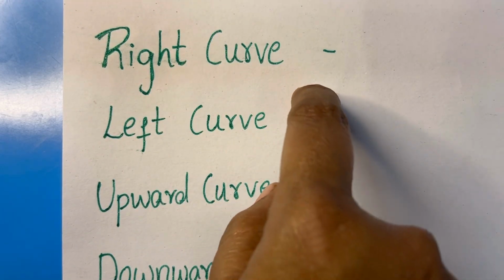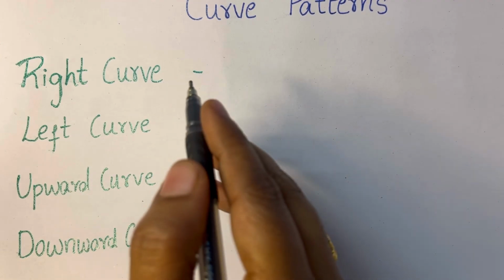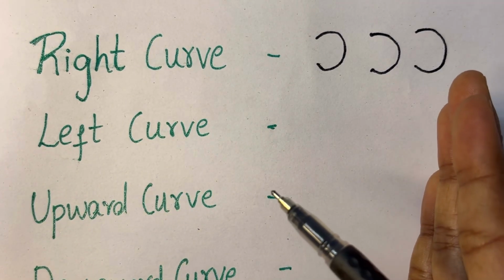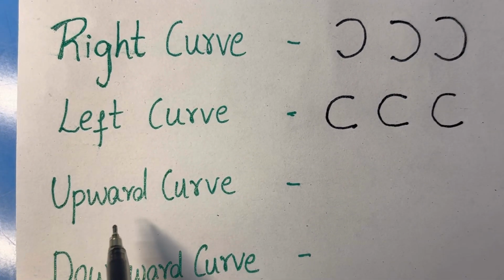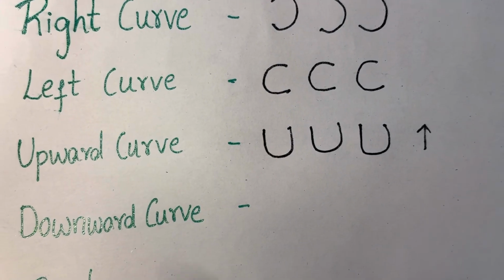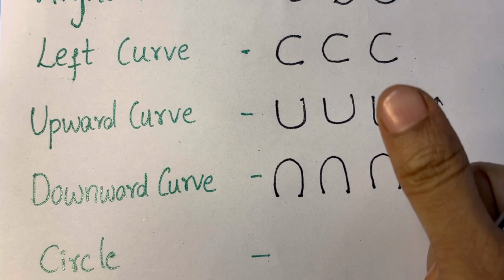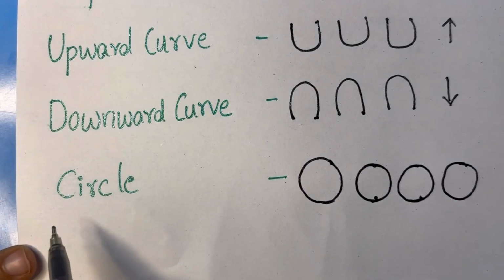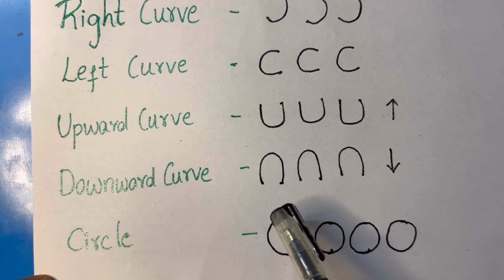Learning Curve Patterns for Kids | Pre-Writing Skills with Clay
Welcome to a fun learning session for little learners 💛
In this video, children will learn basic curve patterns step by step:
✔️ Right curve
✔️ Left curve
✔️ Upward curve
✔️ Downward curve
✔️ Circle pattern
We practice using handwriting and also clay activity to make learning easy, playful, and engaging for kids.
This helps improve fine motor skills, pencil control, and pre-writing readiness for preschool and kindergarten children.
✨ Perfect for:
Preschool | LKG | UKG | Kindergarten | Early learners